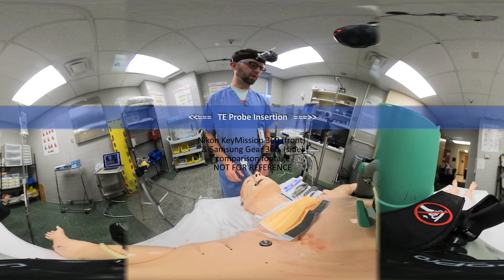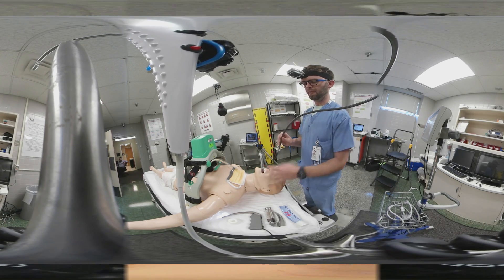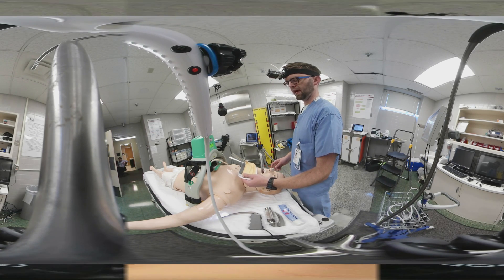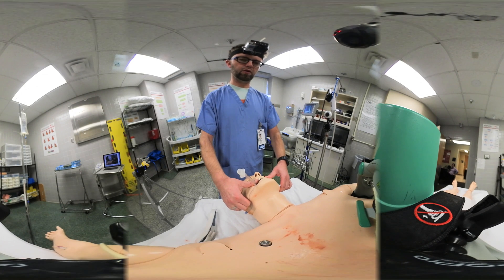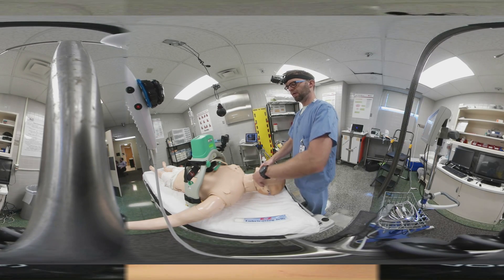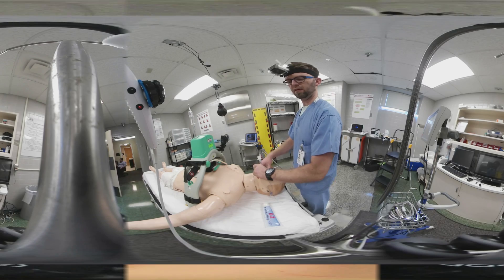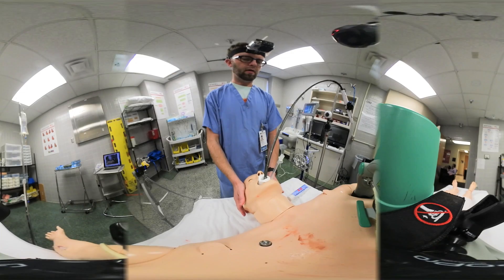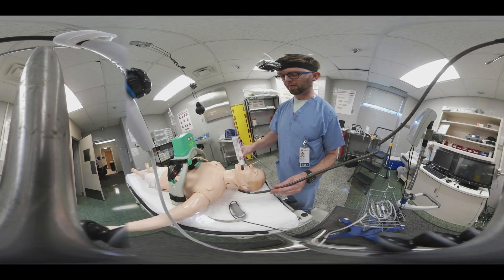Nikon KeyMission 360 vs Samsung Gear 360 for recording a medical procedure tutorial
CONTENT IS NOT FOR REFERENCE; FOOTAGE ONLY FOR REVIEW OF RECORDING DEVICE